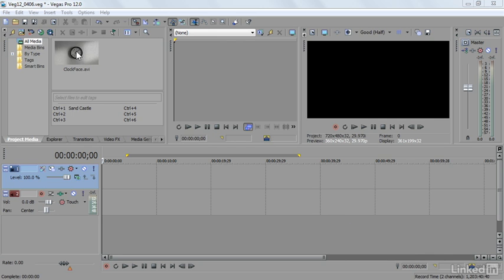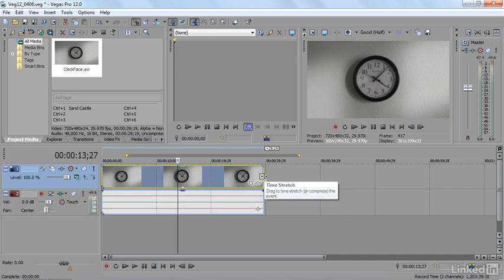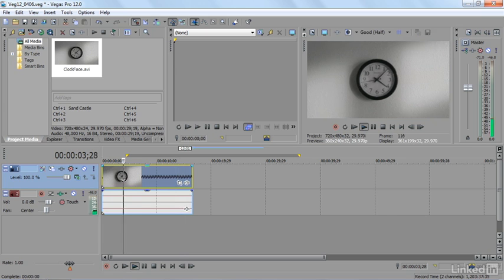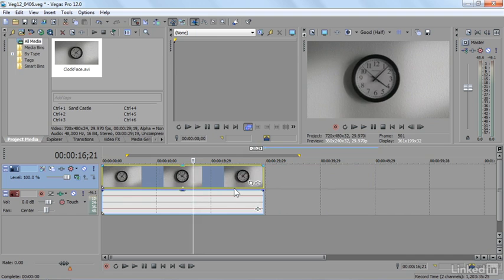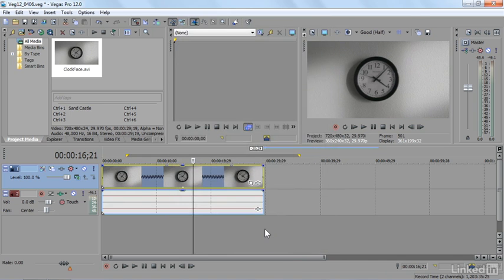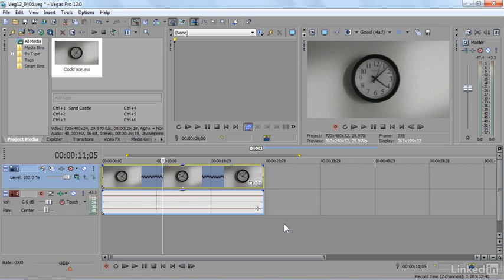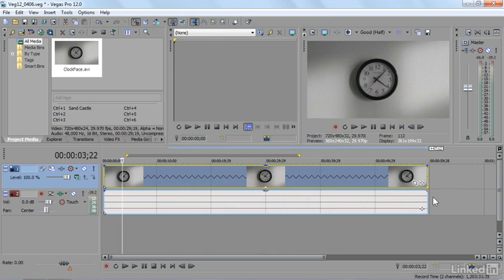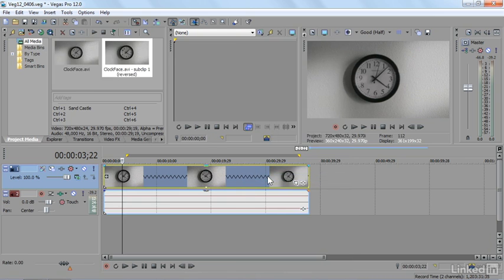Sony Vegas Pro 12 Complete Training Part 20